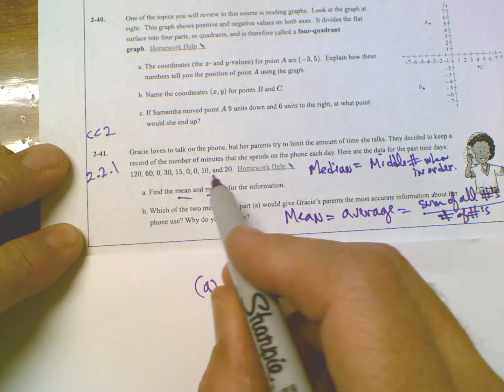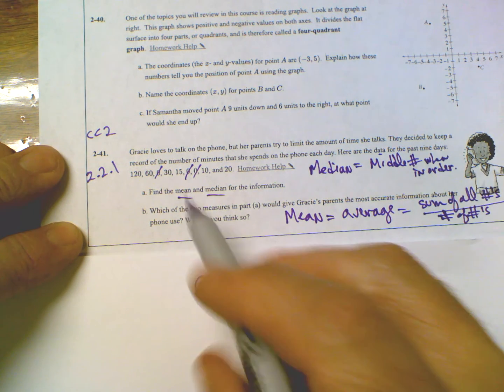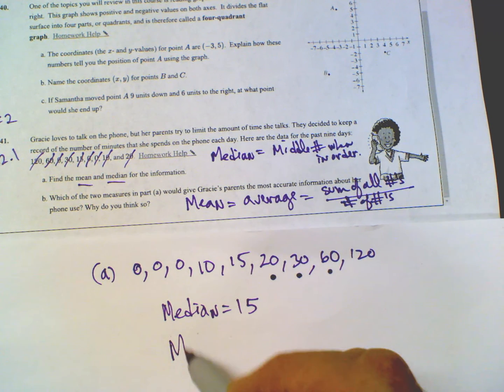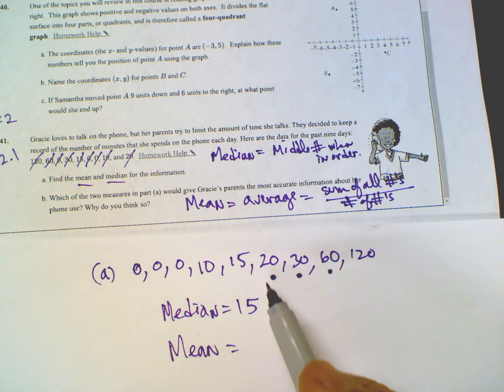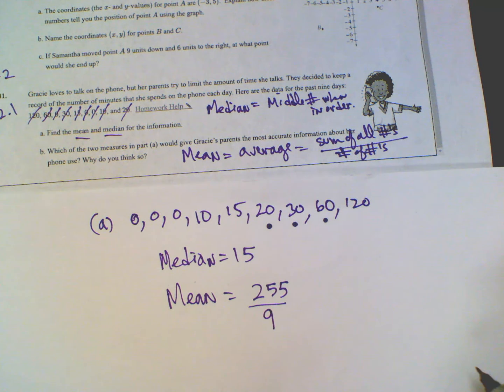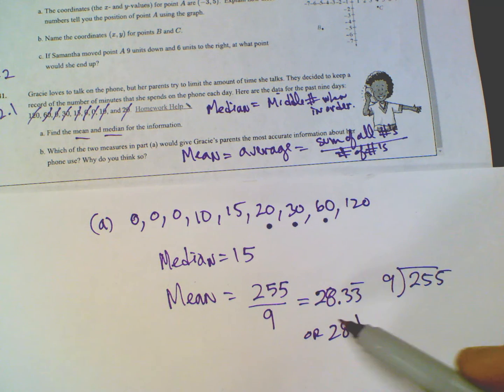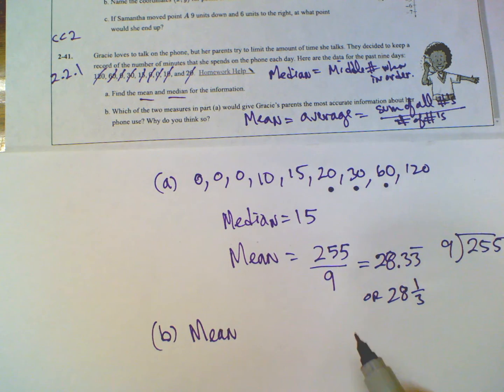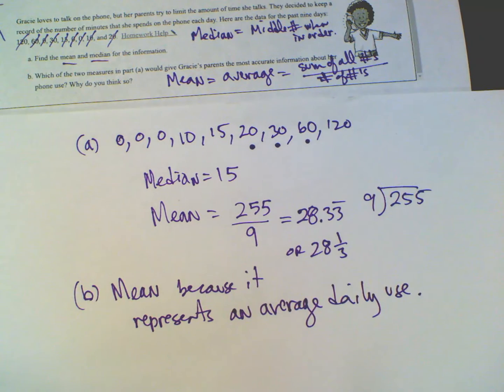CPM CC2 Section 2.2.1 #2-41 (Mean versus median)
Learn with Mr. Dell as he explains the difference between mean and median and how to find each one.